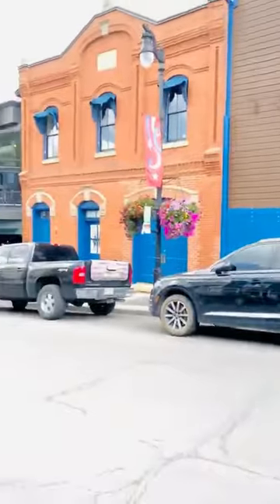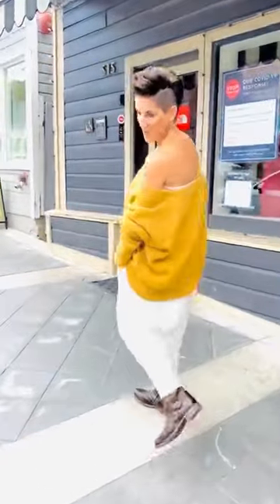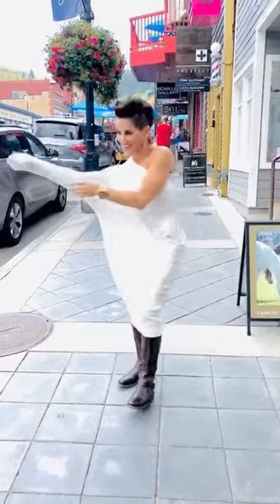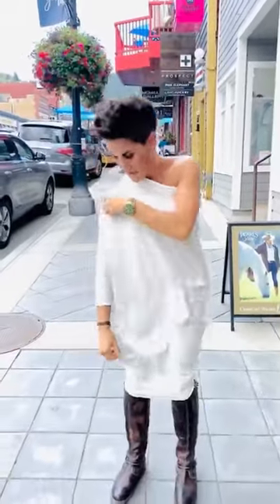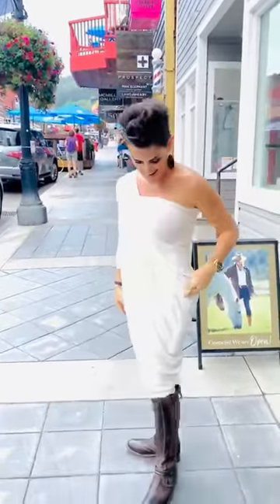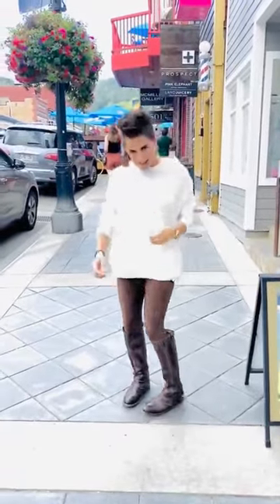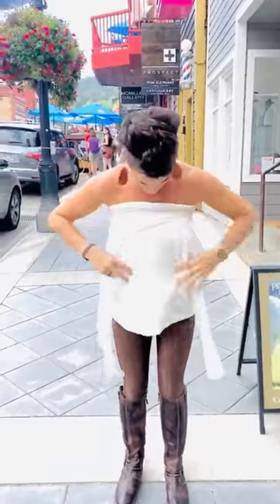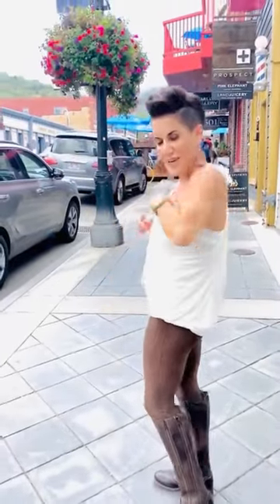Transition from Summer to Fall with the Convertible Capsule Dress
The multi-wear travel dress that makes it so easy to pack.